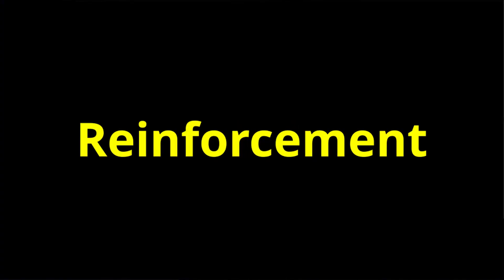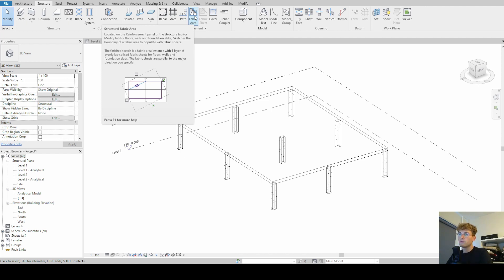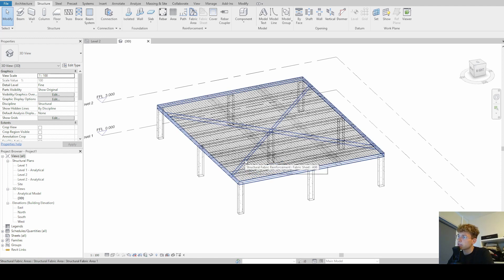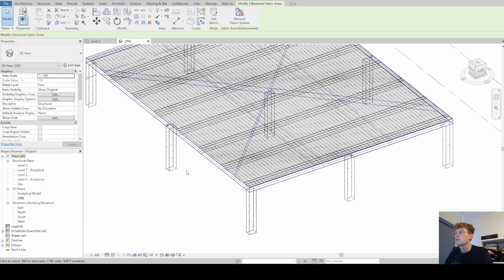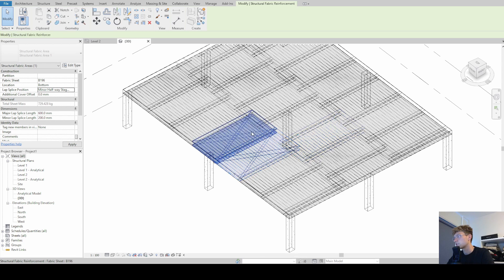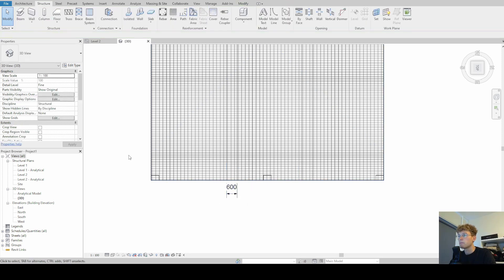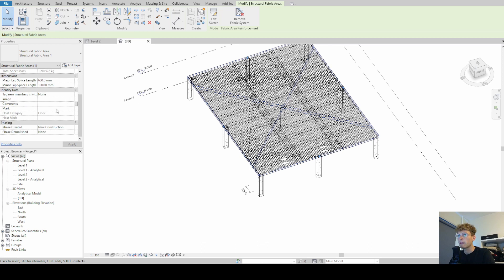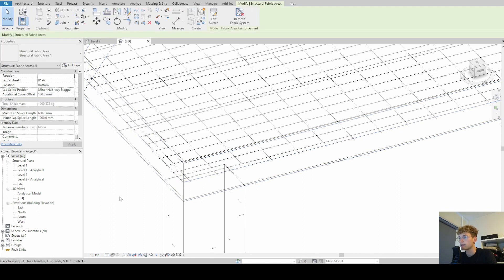How to model and edit Fabric Areas in Revit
How to model and edit Fabric Areas in Revit 2022. In this Tutorial I will show you how to

• model Fabric Areas
• change the location, type and major direction
• change the visibility settings